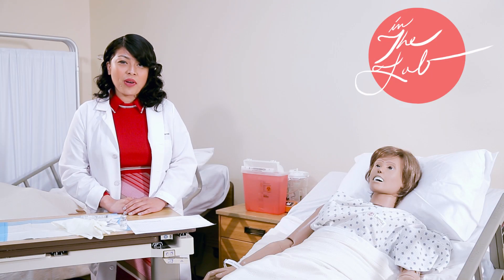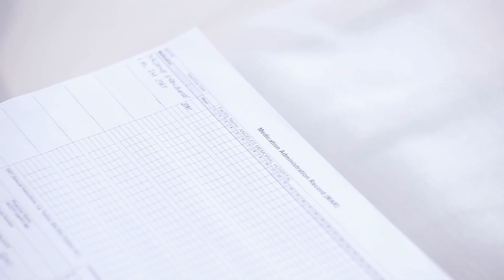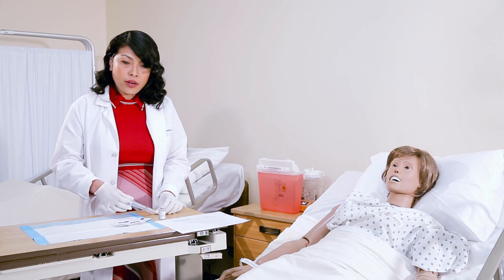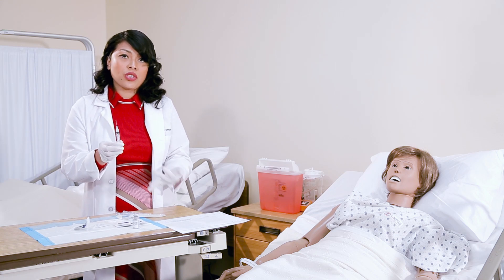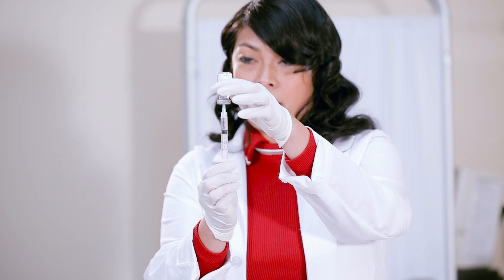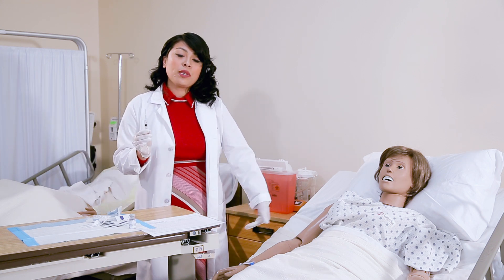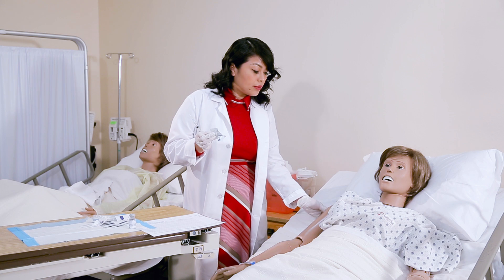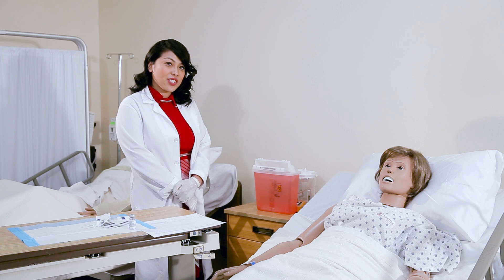How to Properly Administer an Intramuscular Injection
In the Lab with Miss Kristine demonstrates how to properly administer an intramuscular injection